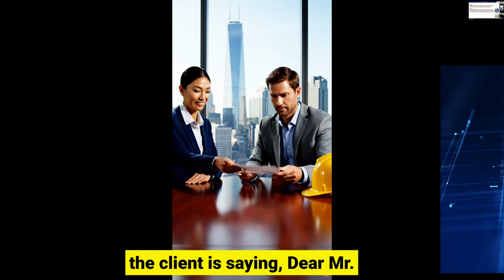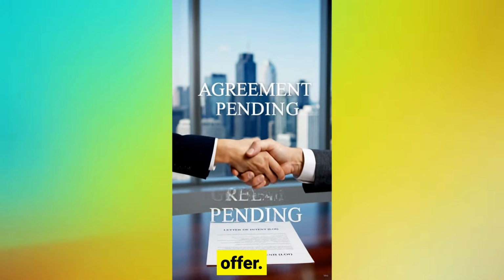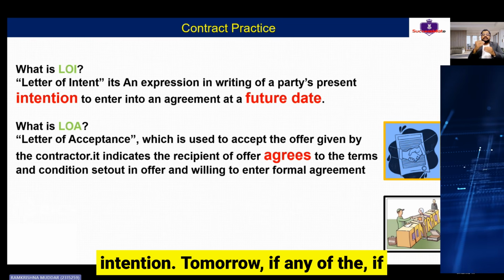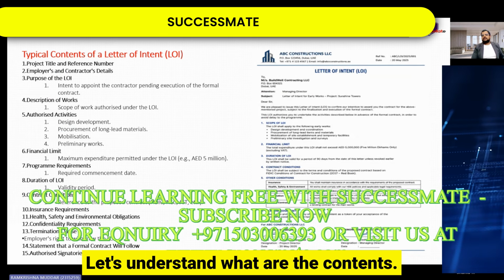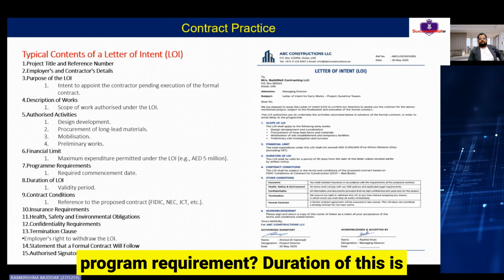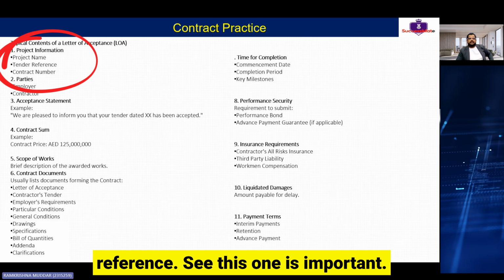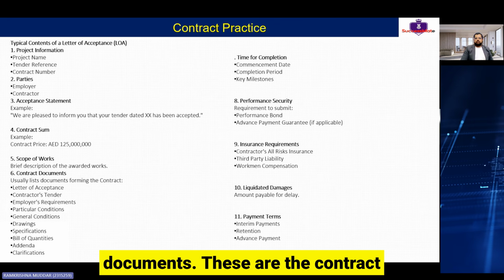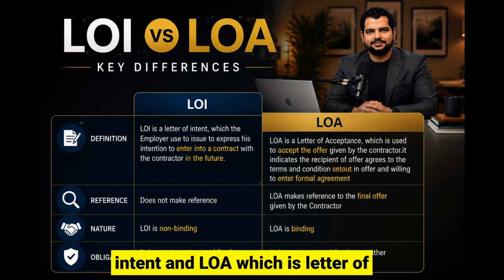LOI VS LOA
Can you start work with a Letter of Intent (LOI)? Is a Letter of Acceptance (LOA) the same as a contract?

Many contractors, quantity surveyors, engineers, and construction professionals misunderstand the legal difference between an LOI (Letter of Intent) and an LOA (Letter of Acceptance). This misunderstanding can lead to significant commercial risks, payment disputes, and even litigation.

In this video, I explain:

✅ What is a Letter of Intent (LOI)?
✅ What is a Letter of Acceptance (LOA)?

✅ Is an LOI legally binding?
✅ When can you safely commence work?
✅ Risks of starting work without a formal contract

✅ Key differences between LOI and LOA

Whether you are preparing for MRICS APC, working as a Quantity Surveyor, Contracts Manager, Commercial Manager, Project Manager, or involved in procurement and contract administration, understanding these documents is essential for protecting your commercial interests.

Remember: Not every Letter of Intent creates a binding contract, and not every Letter of Acceptance is the final contract. Always understand your contractual position before mobilizing resources or commencing work.